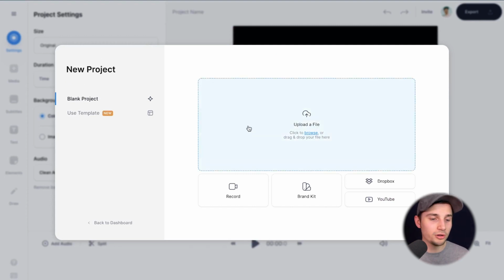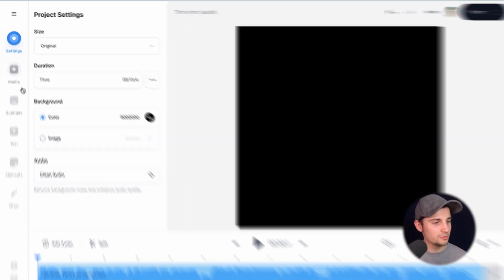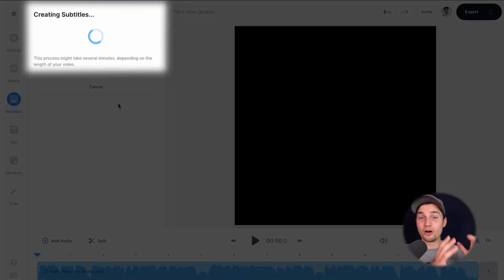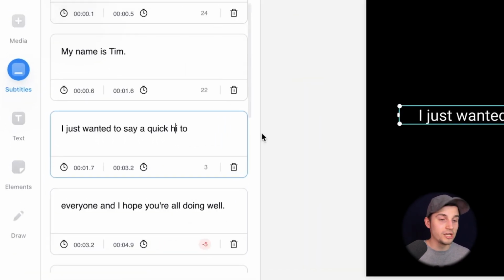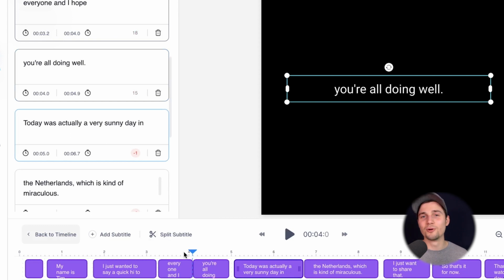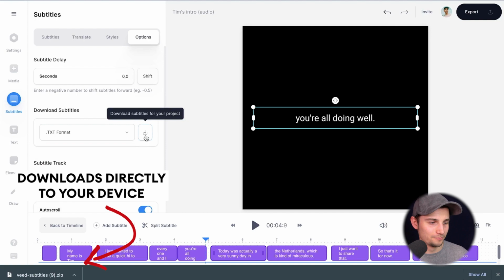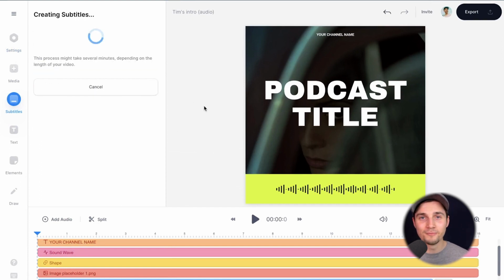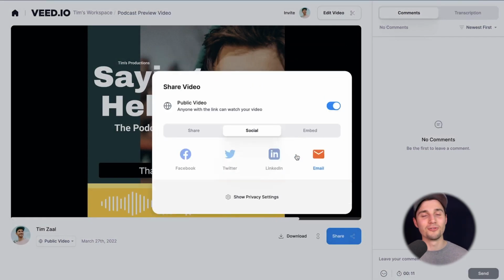How to Convert Audio to Subtitles Automatically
In this video, you'll learn how to auto transcribe audio to subtitles online.

Would you like to convert audio to text and turn this into (downloadable) subtitles, such as SRT, TXT or VTT files? VEED's auto caption tool got you covered. This could be audio from a video, but also sole audio files (MP3, WAV etc.), such as podcast fragments and voice recordings.

Our auto subtitle tool interprets the spoken audio within the video or audio file. All you need to do is select the language spoken in the video. This will give the tool a helping hand to automatically transcribe the audio to text and subtitles.

In this tutorial, you'll learn how to get started with VEED's editor, how to upload your audio or video file, how to auto transcribe audio to text, how to edit these subtitles and how to download the transcriptions as SRT, TXT or VTT files.

As a bonus, you'll learn how to create an audiogram from audio by making it visual. You can choose one of the amazing templates, or start from scratch. You can add subtitles, audio visualizer, texts, music, progression bars, stickers, icons, crop and change the aspect ratio, and much more!

Feel free to try converting audio to subtitles for yourself through the link above! 🎉

🚀 HOW TO TURN AUDIO TO SUBTITLES:

00:00 Convert audio to subtitles - Intro
00:17 How to get started with VEED's editor
00:29 How to import your audio or video
00:58 How to auto transcribe audio to text
01:43 How to edit subtitles
02:33 How to download subtitles separately (SRT, VTT, or TXT)
03:07 How to create an audiogram (with subtitles)
03:52 Outro

Social Media Masterclass: Best Tips & Tricks!

Tim & VEED.IO